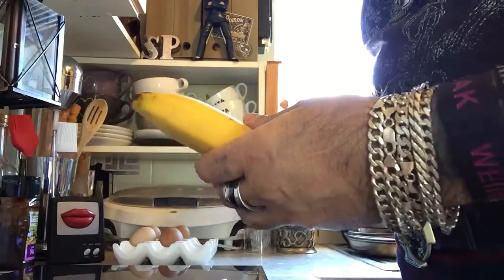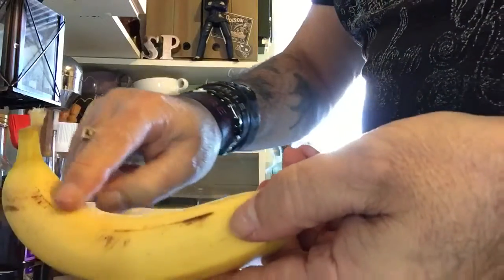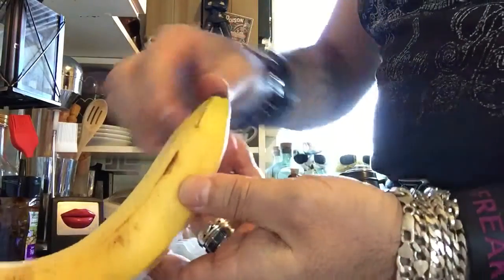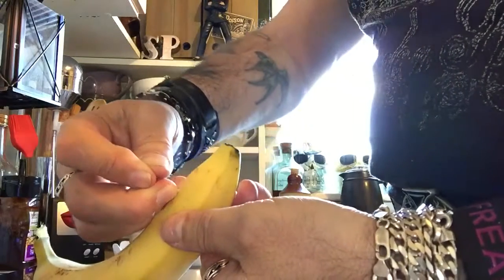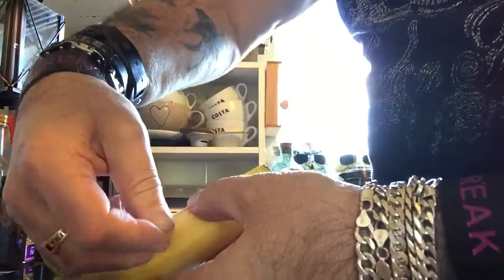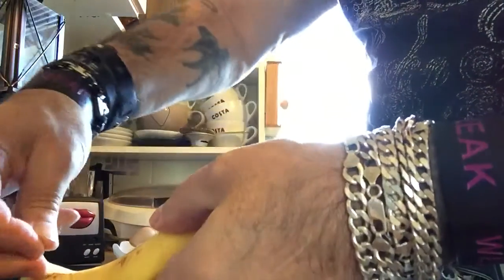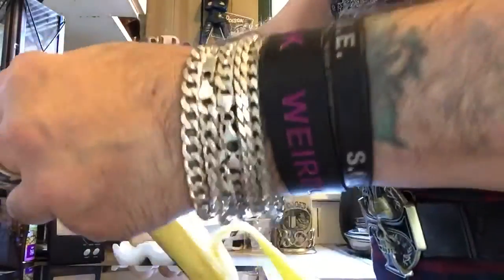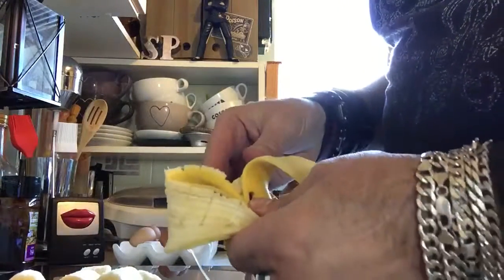BANANA SLICES IN THE SKIN PRANK